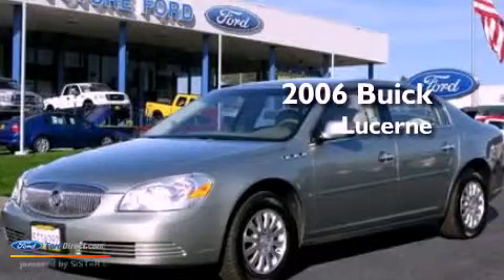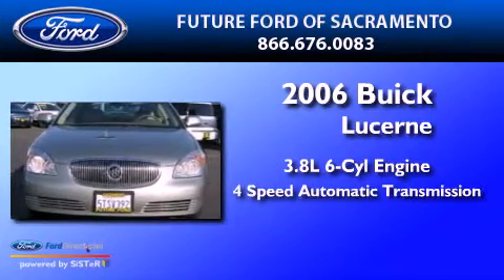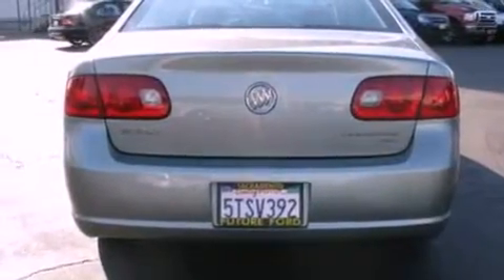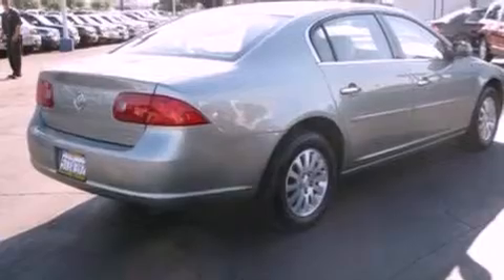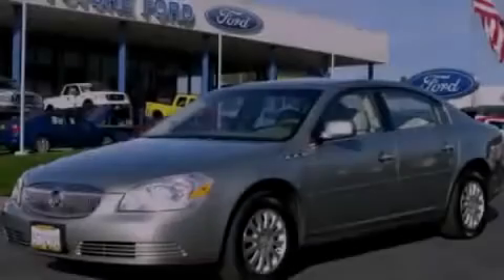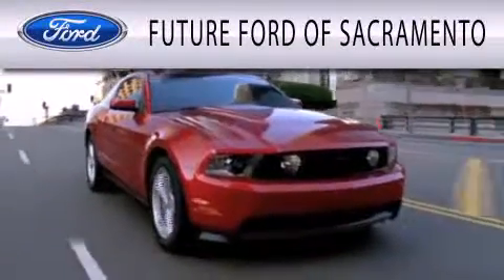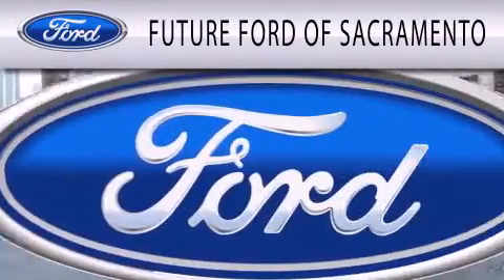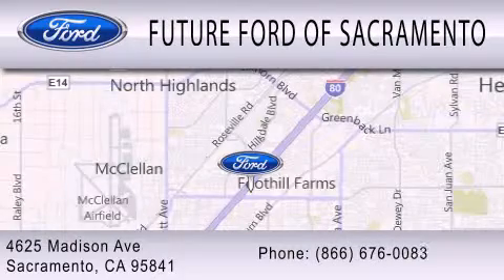2006 BUICK LUCERNE CA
Year : 2006
 Make : BUICK
 Model : LUCERNE
 Engine : 3.8L V6
 Trans . : AUTO 4SPD
 Exterior : SAGEMIST METALLIC
 Miles : 73,312

 Stock : R81938